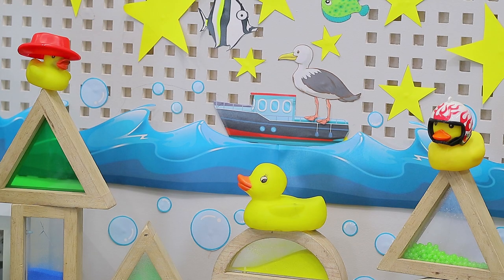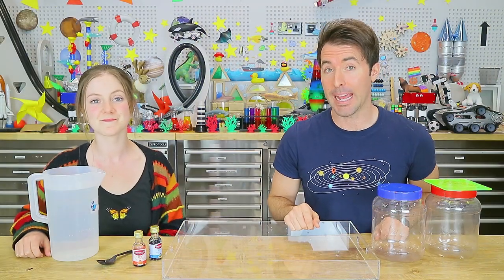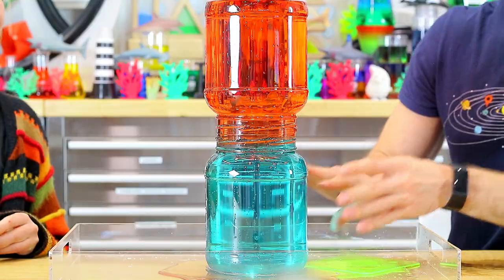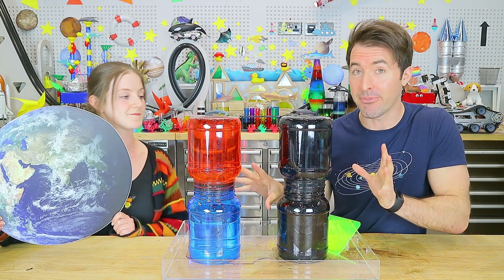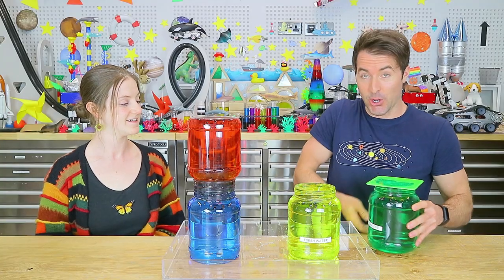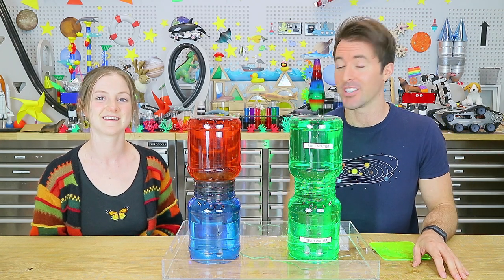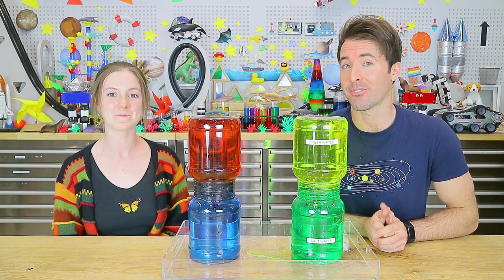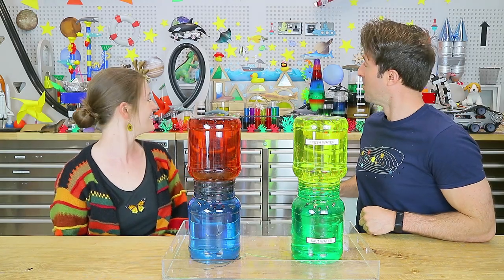Sea Science Series Episode 2 - Temperature and Salinity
As part of Oceans of Learning, the Marine Institute launches its Sea Science series with Mark Langtry, ‘The Science Guy’. In this four-part series, Mark will bring the wonders of sea science to the screen with his entertaining, sometimes explosive, and educational sea science shows.